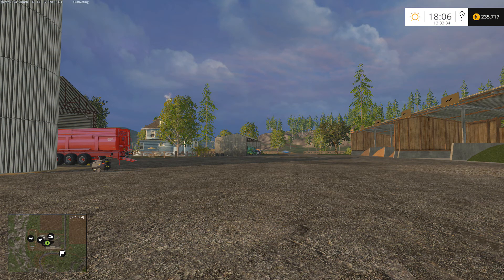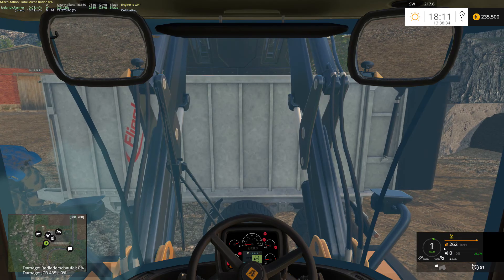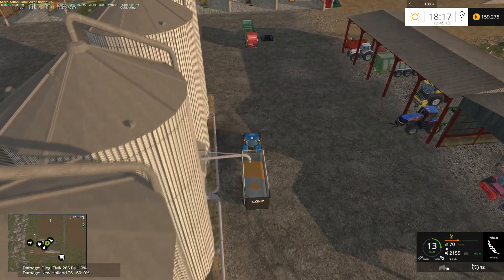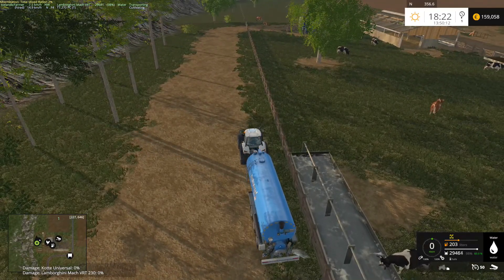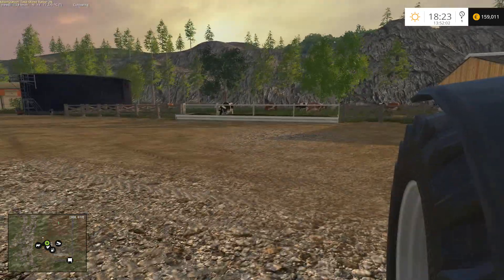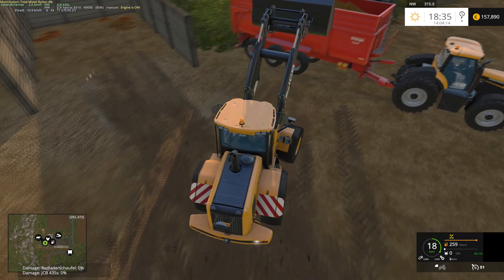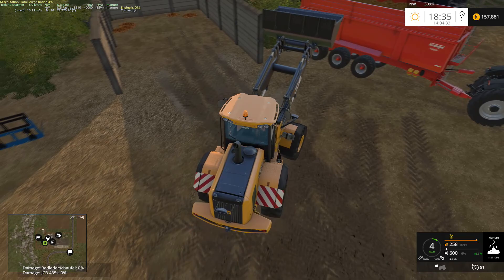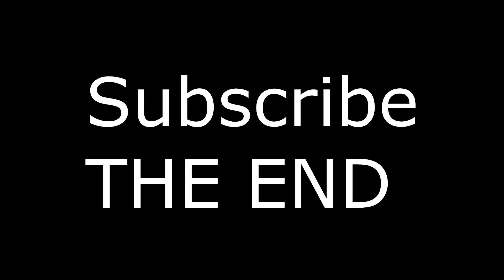Farming Simulator 2015 Hard Workin Episode 13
MOD CREDITS